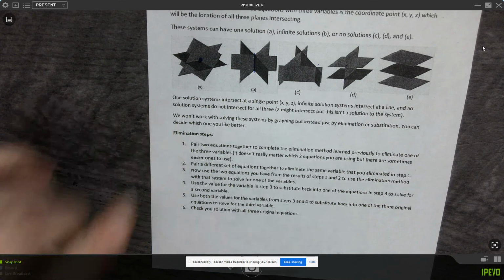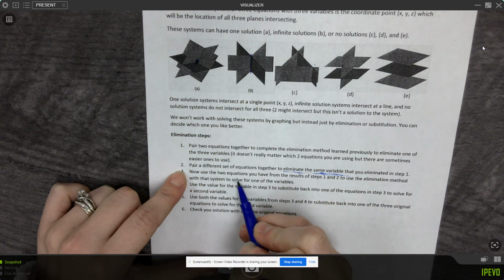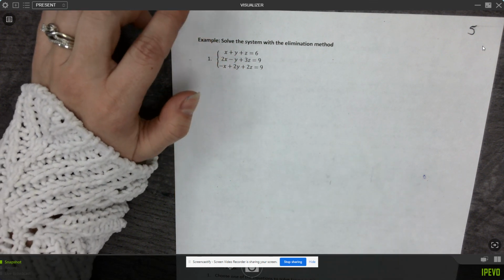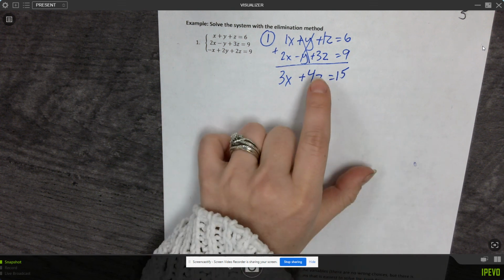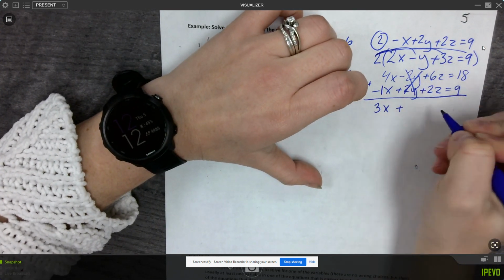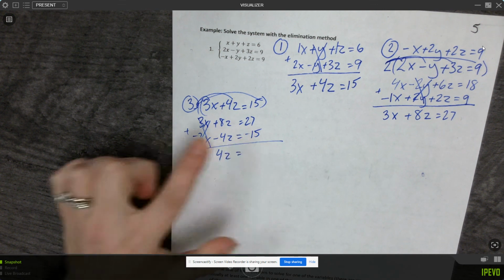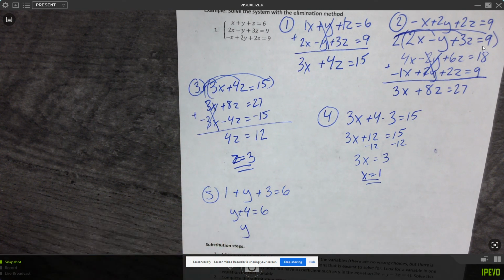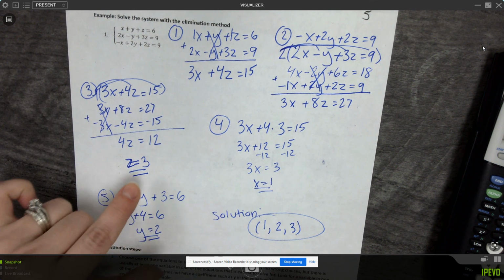Elimination with 3 Variable Systems